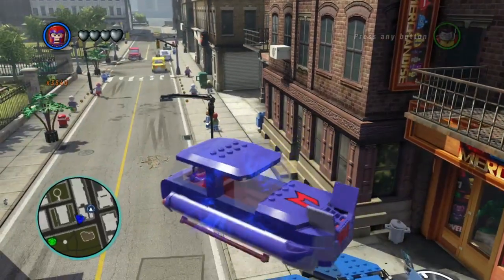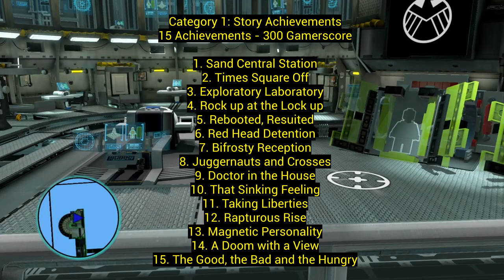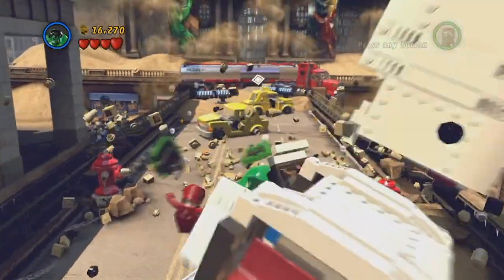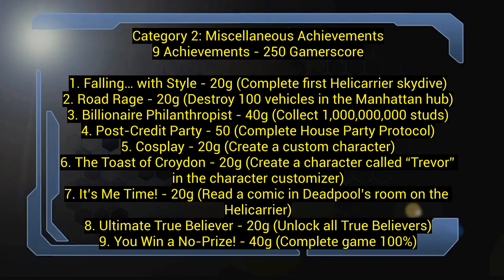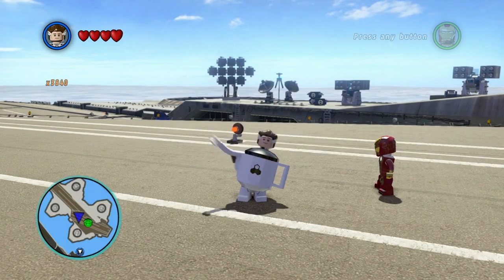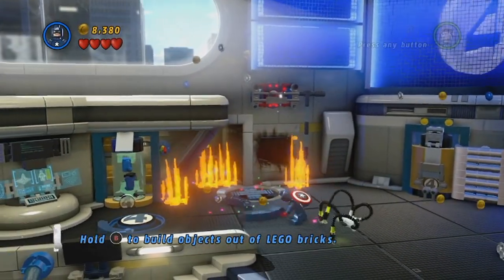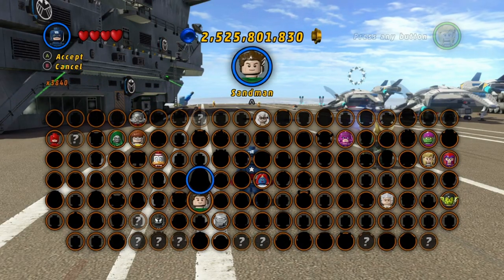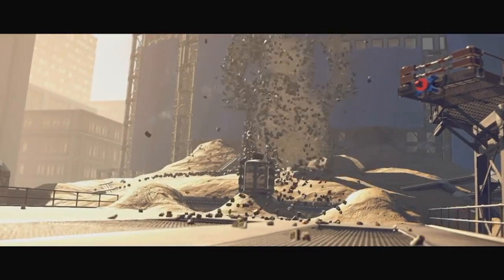LEGO Marvel Super Heroes - 100% Achievement Planning -DON'T MISS ANY ACHIEVEMENTS!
In this video I will be going over the LEGO Marvel Super Heroes achievements.  I'll plan out for you how to get every achievement for 100% and how to make sure you don't miss any achievements.

*VIDEO CLIPS TAKEN BY Starz007

0:00 Intro
00:26 Guide Recommendation #1: HappyThumbsGaming - "Lego Marvel Super Heroes - HTG" playlist
00:35 Guide Recommendation #2: packattack04082 - "LEGO Marvel Super Heroes (Xbox 360) 100% Walkthrough/Guides" playlist
00:45 General Information
1:20 Category 1 - Story Achievements
1:30 Category 2 - Miscellaneous Achievements
4:19 Category 3 - Character Achievements
7:20 Category 4 - Collectible Achievements